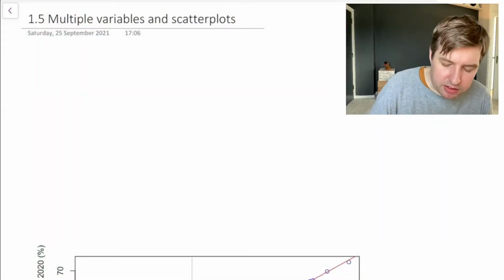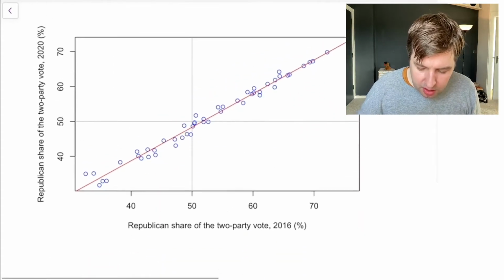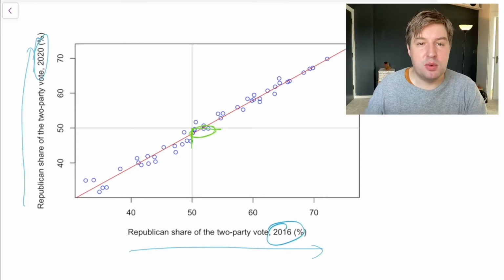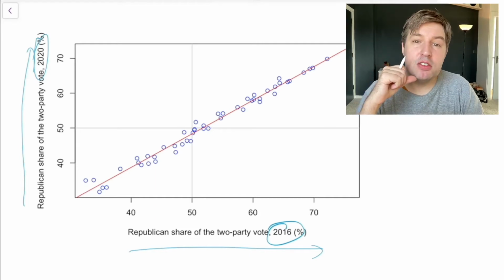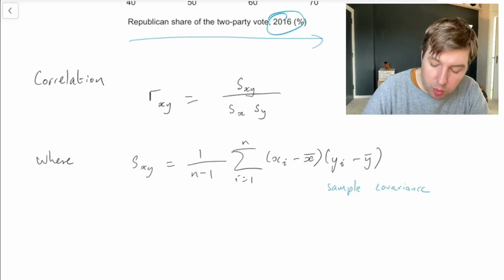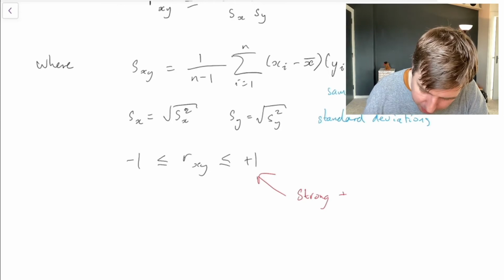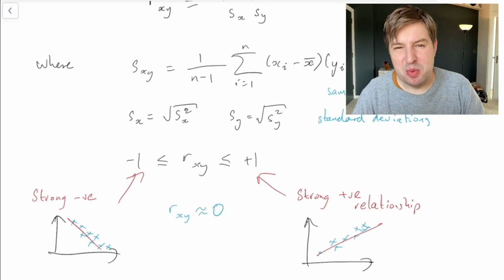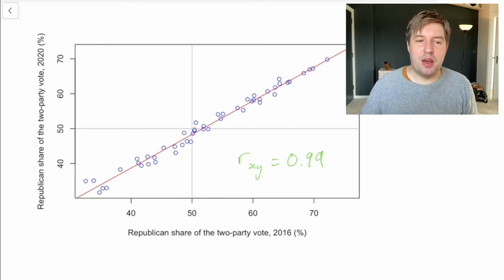MATH1710 – 1.5: Multiple variables and scatterplots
MATH1710 Probability and Statistics I (University of Leeds)
Section 1: Exploratory data analysis
Subsection 1.5: Multiple variables and scatterplots